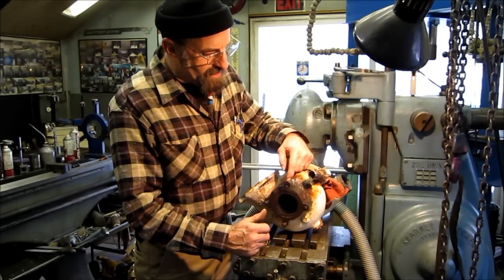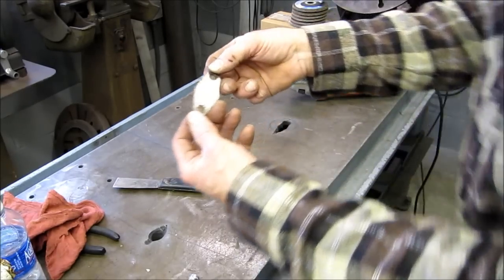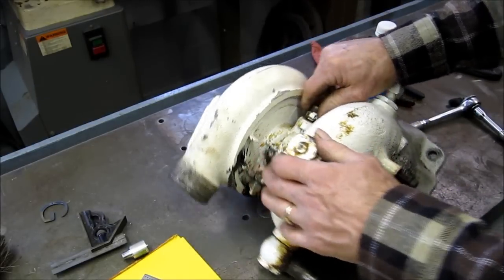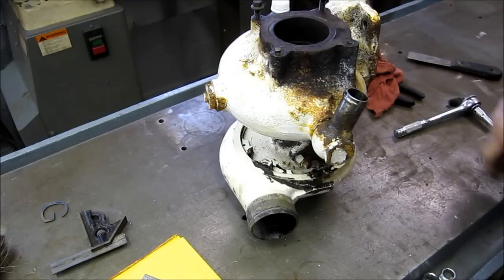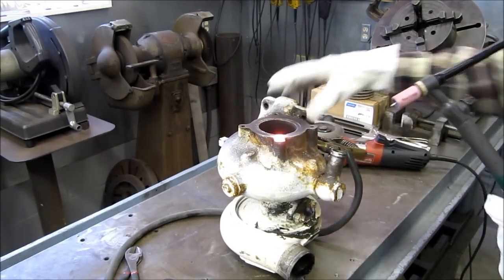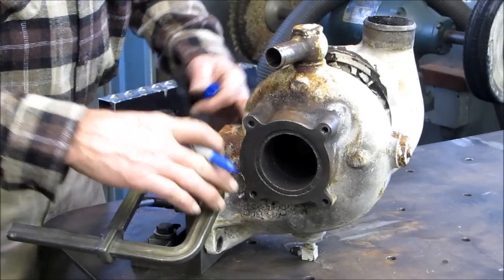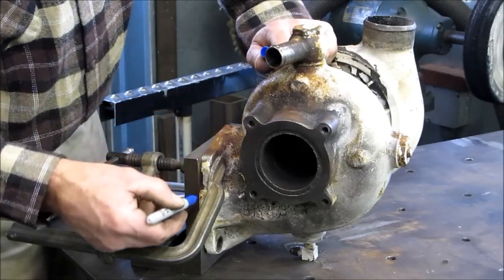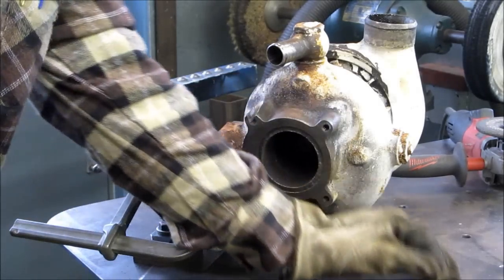So you broke it off, in your hole! Part 1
Removing pecker tracks from attempted repair, easy out gone bad...